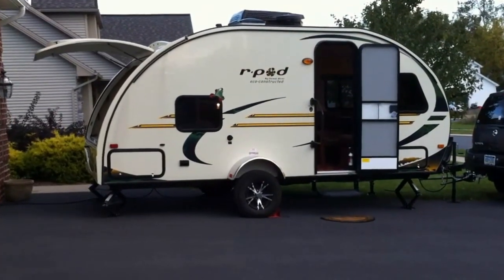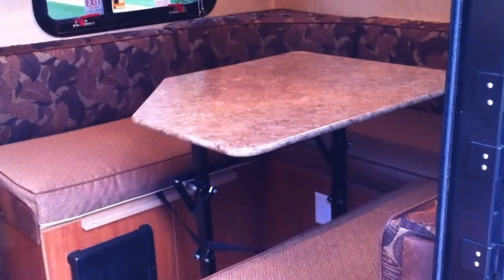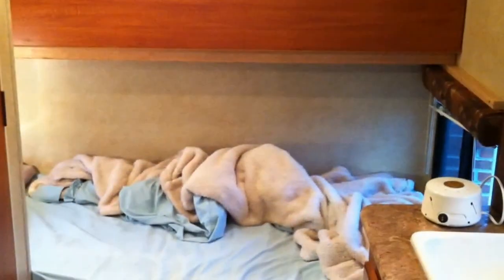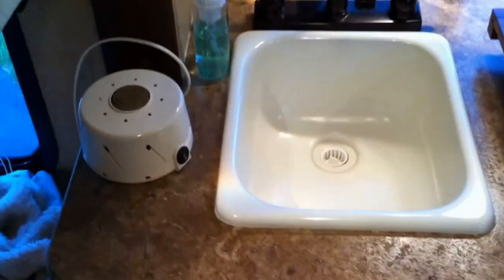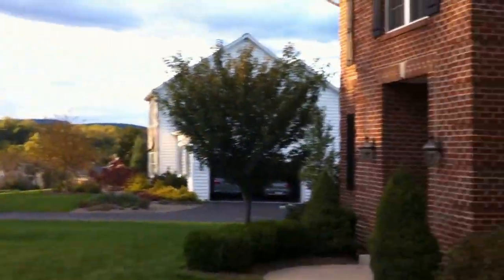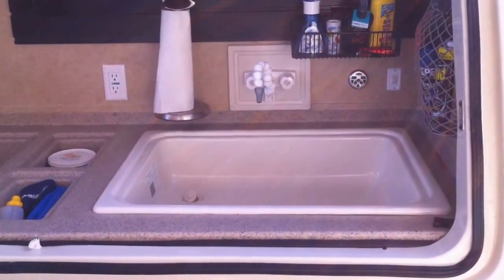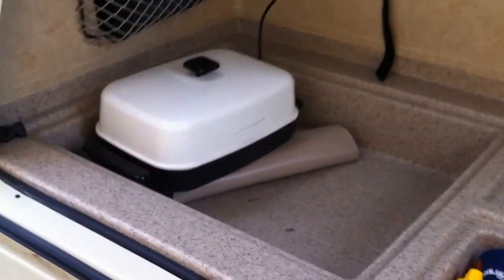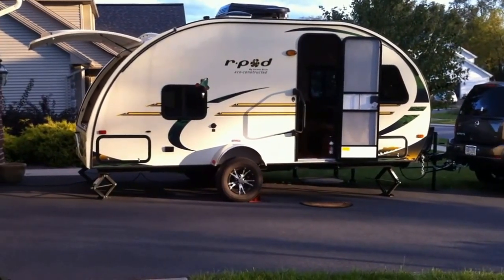Our Rpod 182G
This is our Pod. It's a 182G with rear garage.